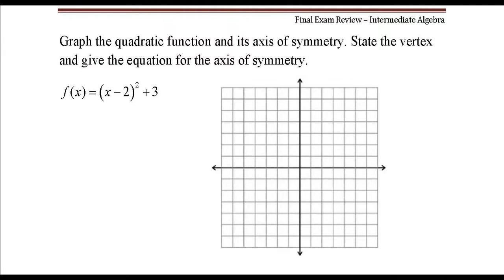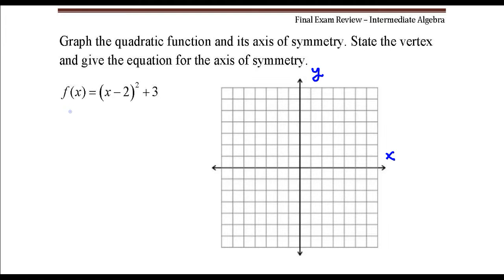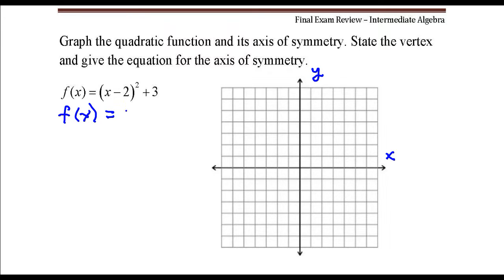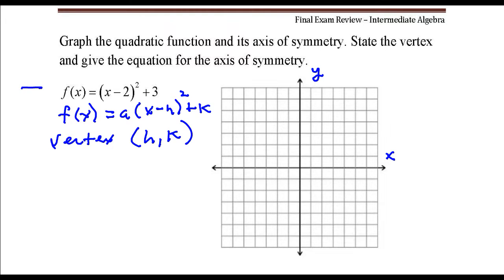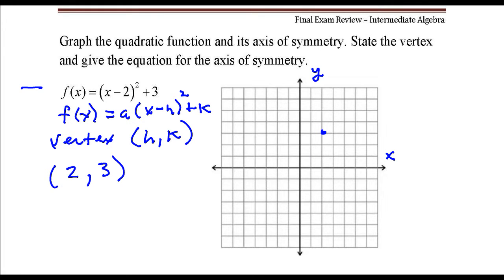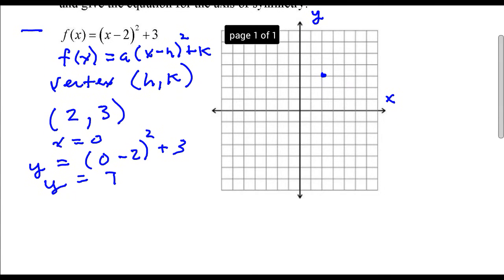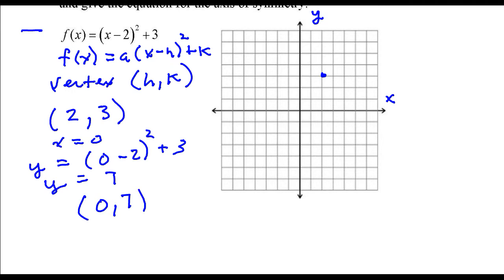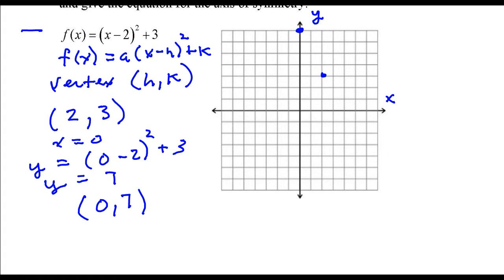Graph the quadratic function and its axis of symmetry.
Graph the quadratic function and its axis of symmetry. State the vertex and give the equation for the axis of symmetry.